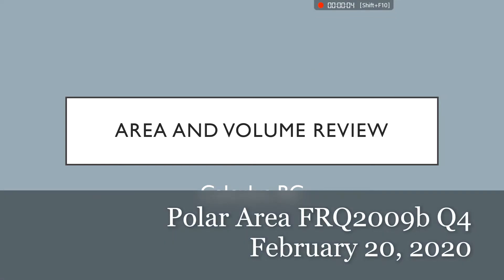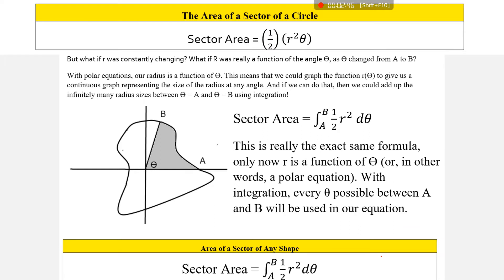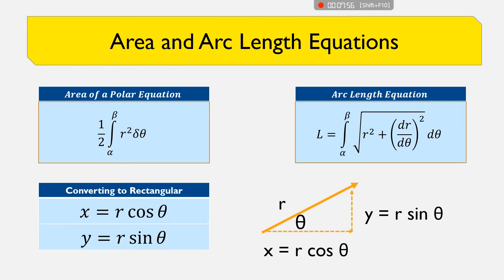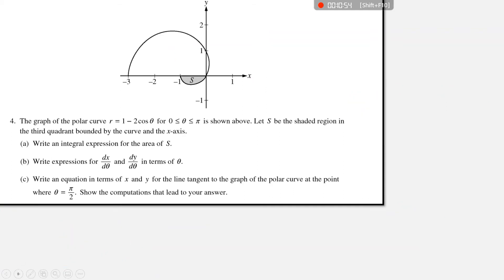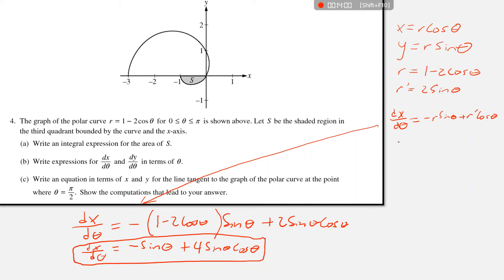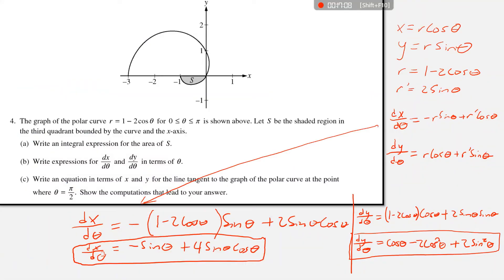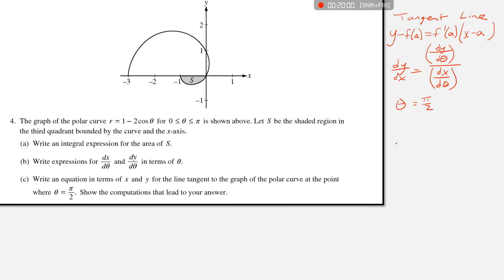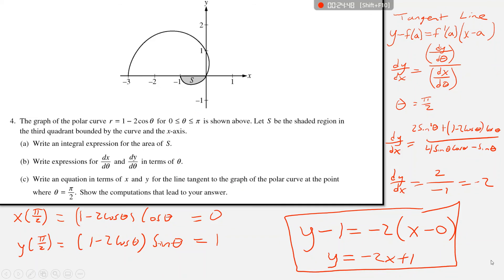Calculus BC FRQ 2009b Q4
Polar Area FRQ
Delivered during the 2019-ncov quarantine in Shanghai.
Shanghai Livingston American School.